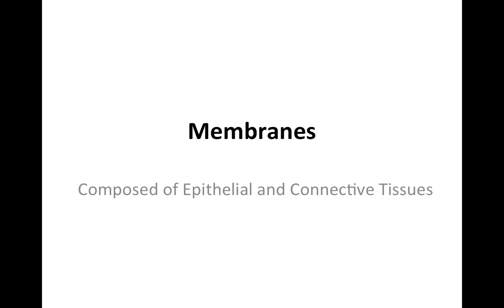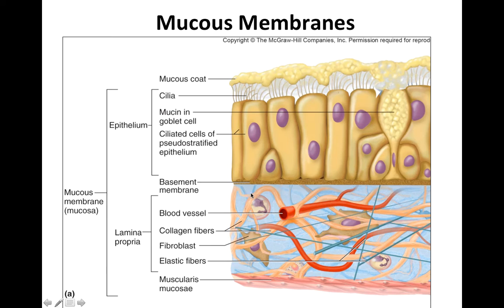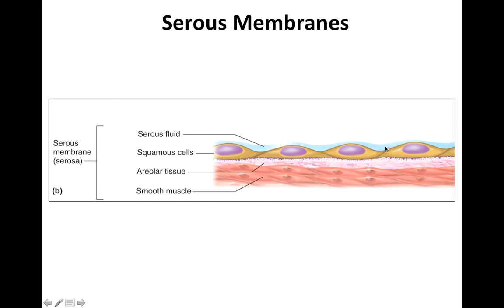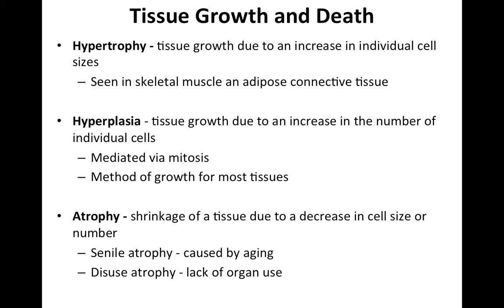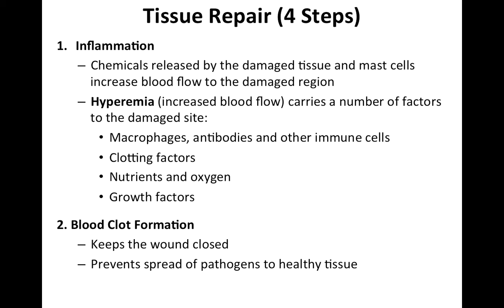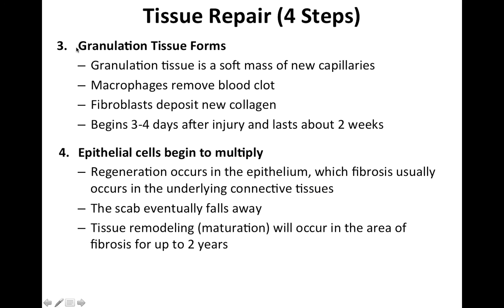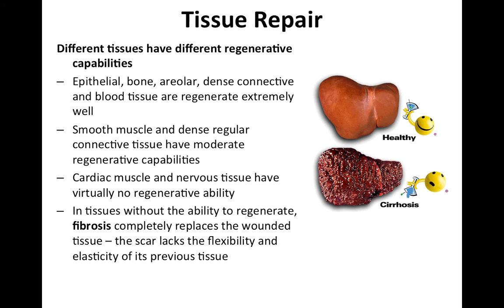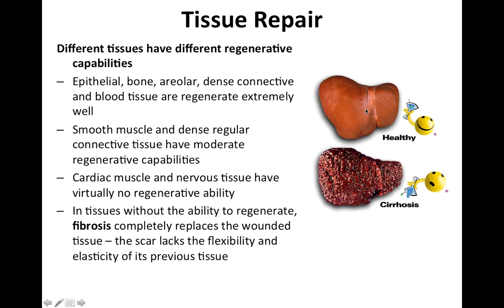Membranes and Tissue Regeneration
A description of different types of membranes and the mechanisms for tissue regeneration.